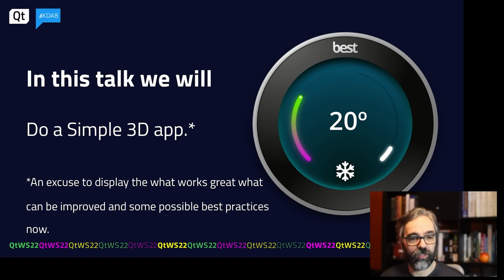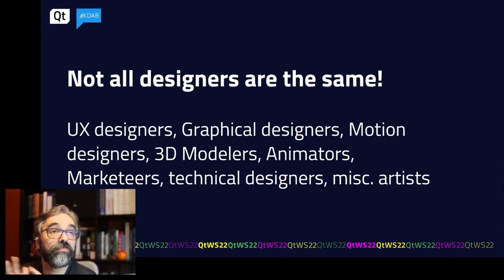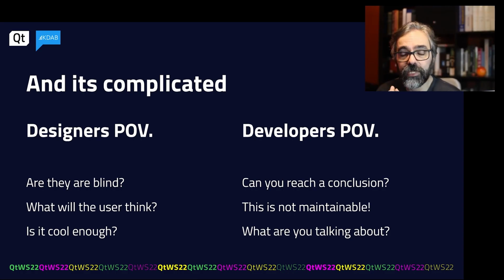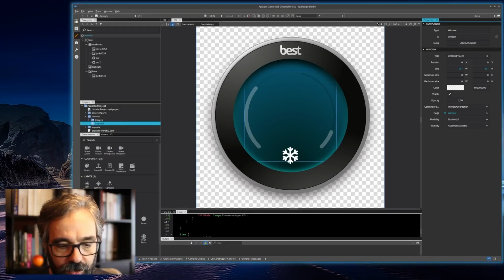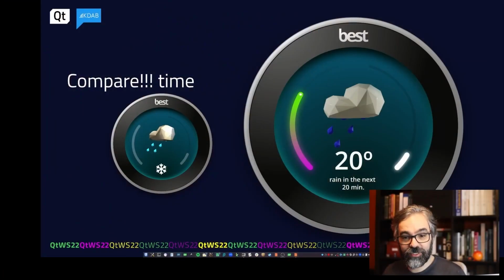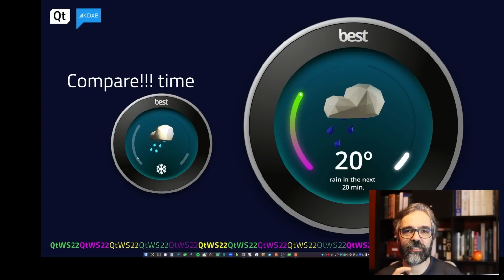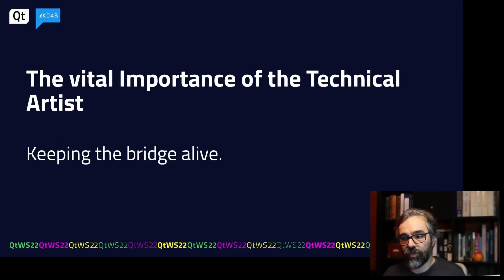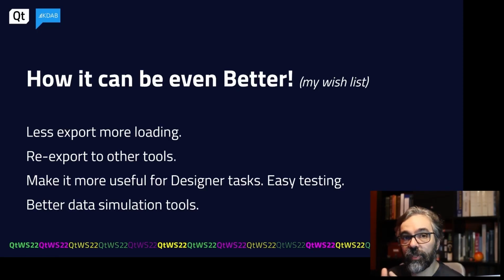Qt Design Studio – Designers in the Development Cycle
Developing a 3D scene for limited hardware: this talk will try to showcase the benefits for designers using Qt Design Studio, and their struggles with product life cycle and asset management. Designers are a diverse group – we have 3D artists, UX designers, UI Illustrators, technical designers and more. Maintaining UI/UX cohesion across multiple creative applications, is hard, but it's especially hard when working on a "living, breathing, evolving" product. In this talk we will try to use a demo 3D application to showcase potential methods of communication flow between product implementation and design stages. We will discuss what works, what can be considered best practices, and some of the problems and possible solutions.